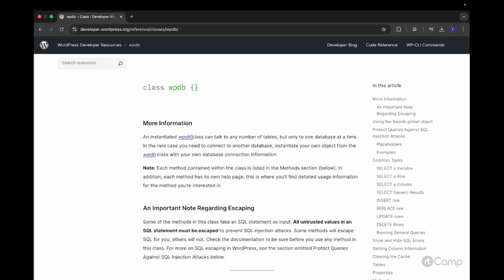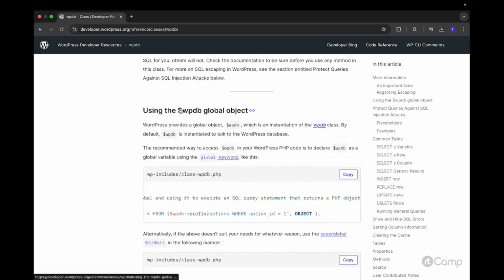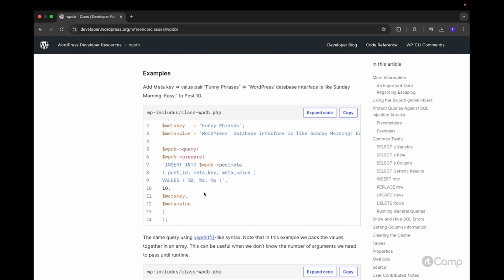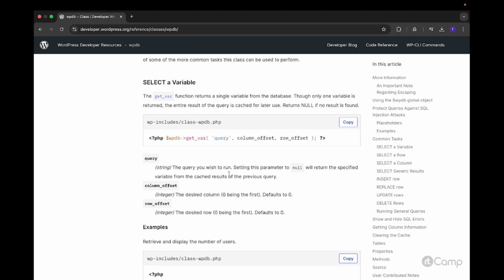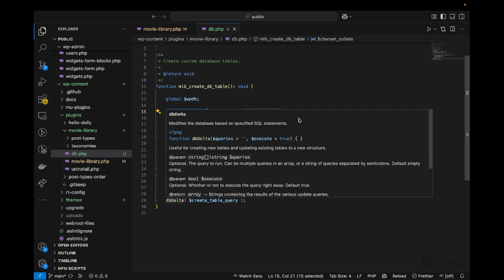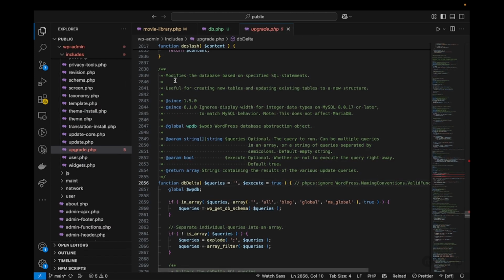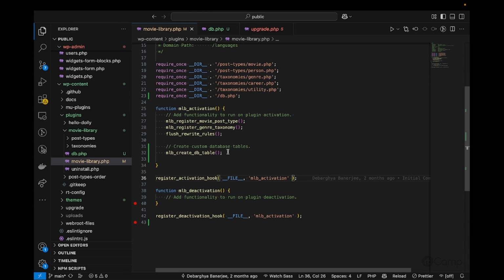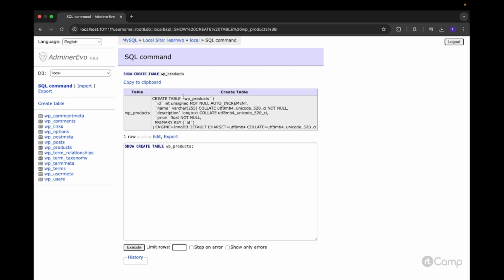WPDB Class Overview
"In this video, we provide an in-depth overview of the WPDB class in WordPress and how to use it to work with custom database tables. Learn how to create, interact with, and manage custom tables efficiently using the WPDB class, along with best practices for handling database queries in your WordPress projects. Whether you're building custom plugins or need to store unique data, this guide will help you harness the power of WordPress's database functionality.

These videos are part of a curated course. For additional context and a better learning experience, we recommend going through the course here: {